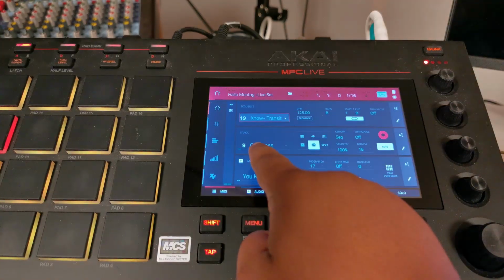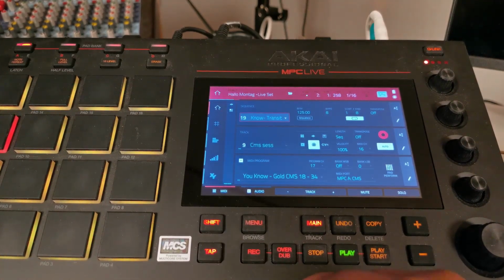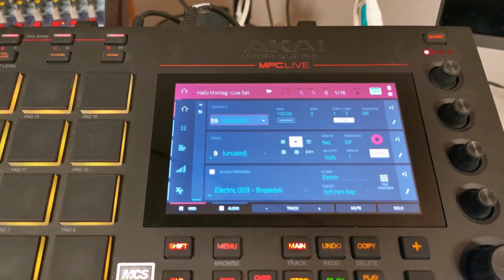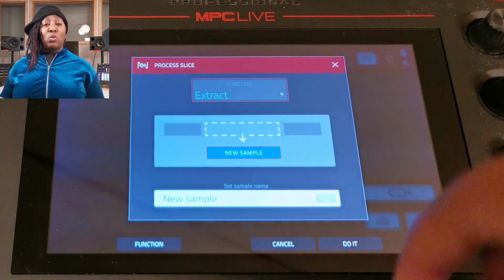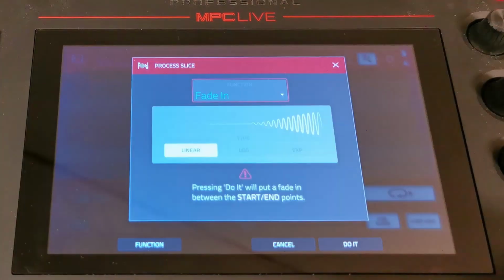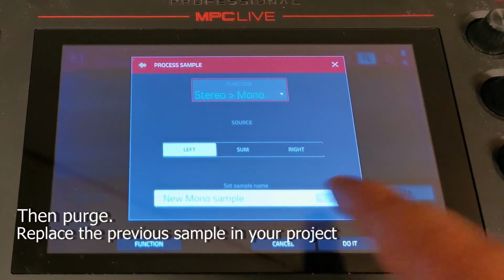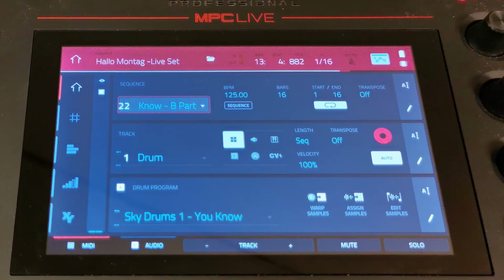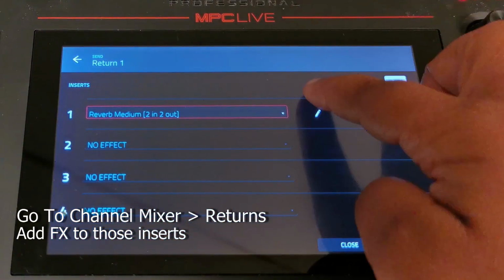5 Tips for Saving Memory in Standalone MPC Live / One / X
Here are 5 very important and useful tips for you heavy Akai MPC production projects.

Any contributions are welcome and appreciated.